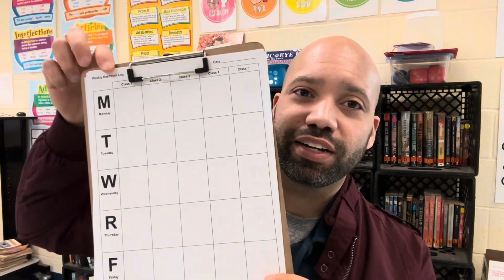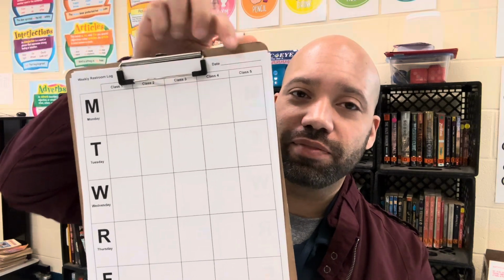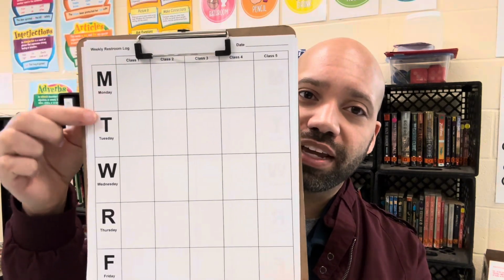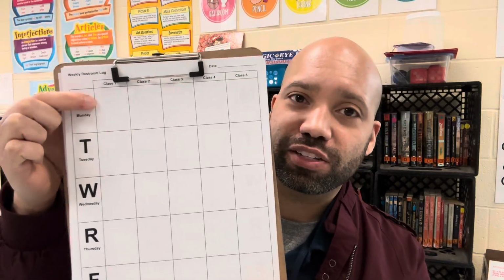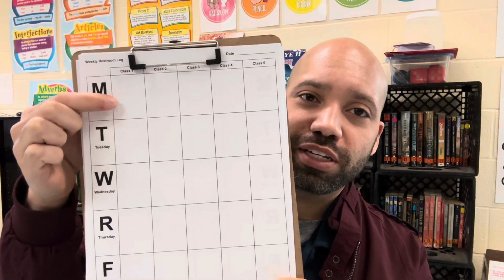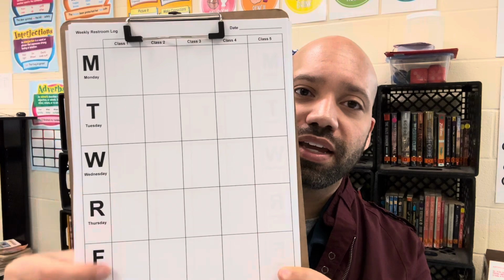Restroom Usage Strategy for Middle School Teachers | Classroom Management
Managing student's restroom usage is an essential part of middle school classroom management. In this video, I share my strategy for handling bathroom allowances.